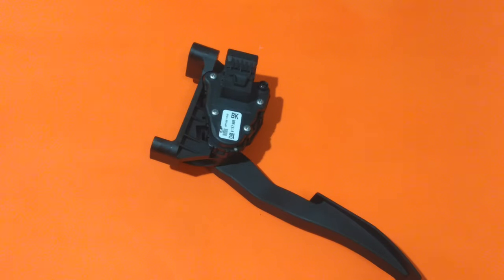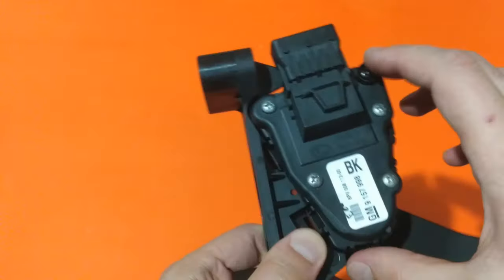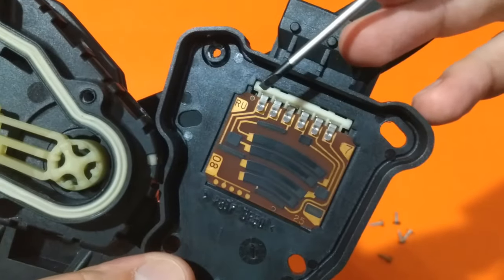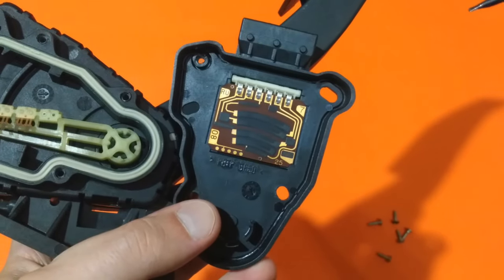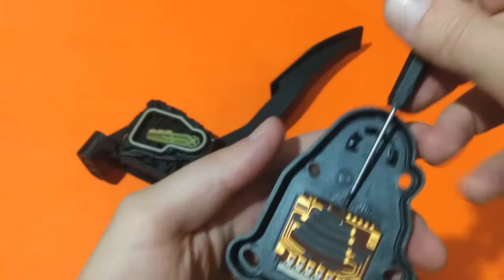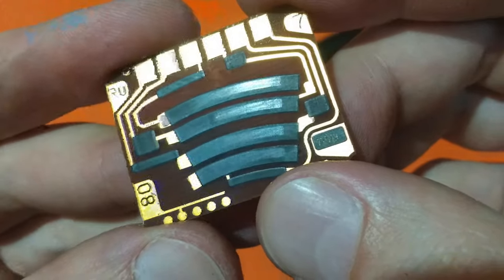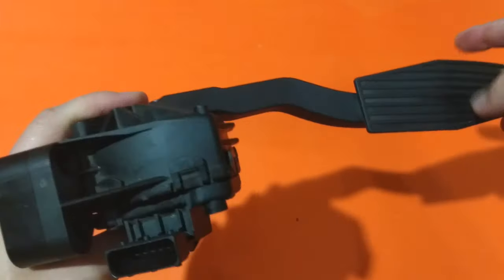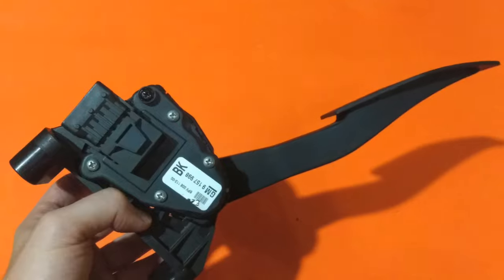Electronic Accelarator Pedal Repair - Astra H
From time to time my Astra H throws out some accelarator pedal related errors. Same it did today, so I decided to finally open the accelarator pedal and inspect what's happening inside.
Error codes were: P1120 and P1122.